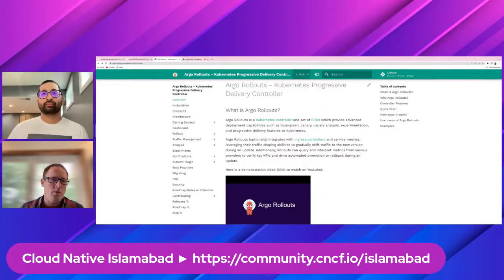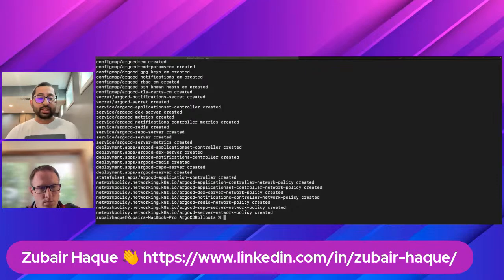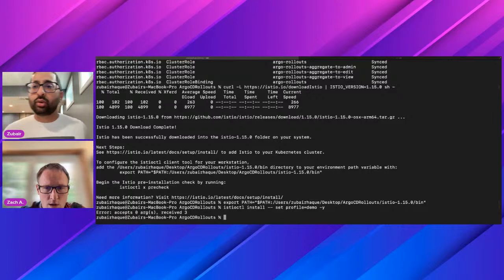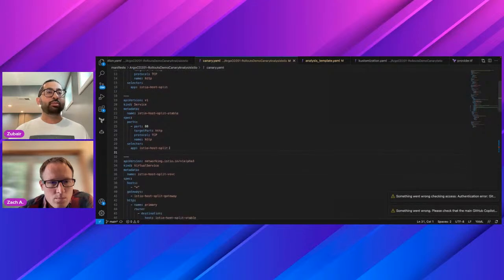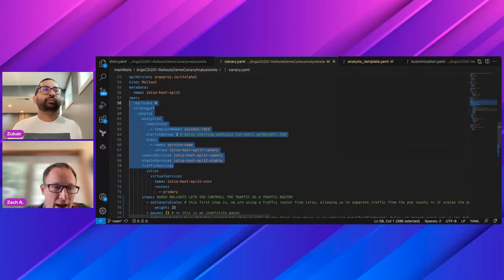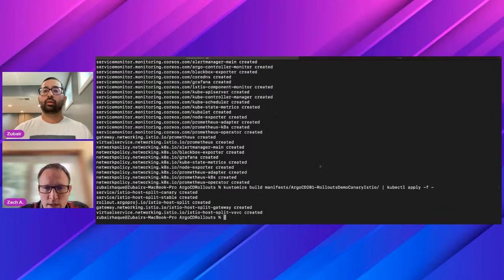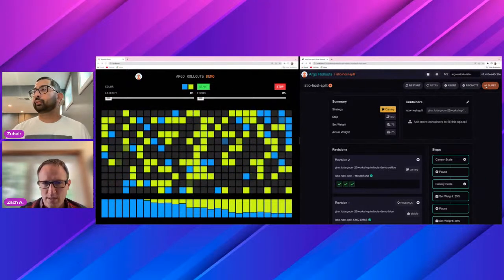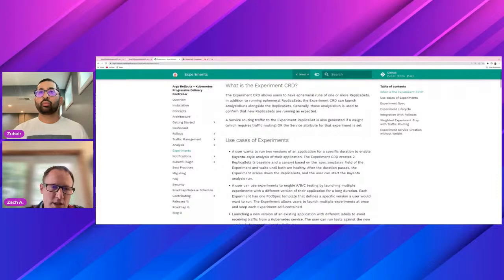Streamline Application Deployments with Argo Rollouts [Workshop]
Are you ready to unravel the complexity of Kubernetes Continuous Delivery & Deployments? Join us for an enlightening presentation on "Streamline Application Deployments with Argo Rollouts, Istio & Prometheus." This hands-on session with Zach Aller & Zubair Haque will demystify Argo Rollouts, canary deployments and provide you with a practical understanding of how to leverage these cloud-native tools to streamline application deployments (see prerequisites). Gain valuable insights into simplifying deployments and maximizing the potential of Kubernetes. Don't miss this opportunity to enhance your engineering skills and discover the secrets behind efficient and smooth deployments. Reserve your spot for this informative workshop today!